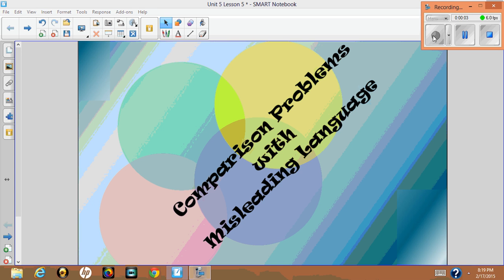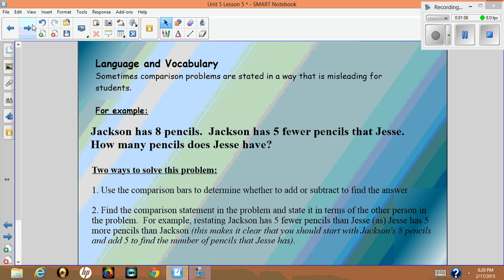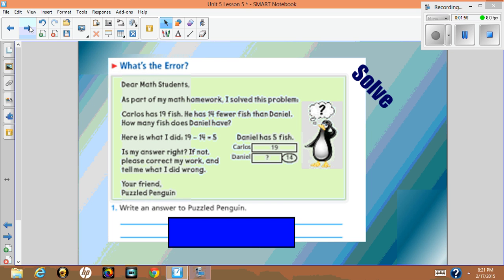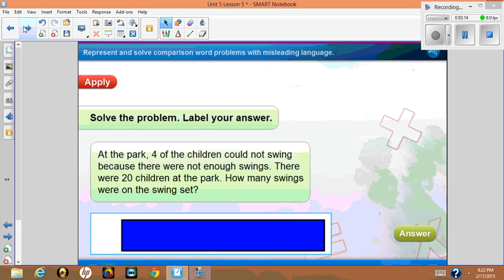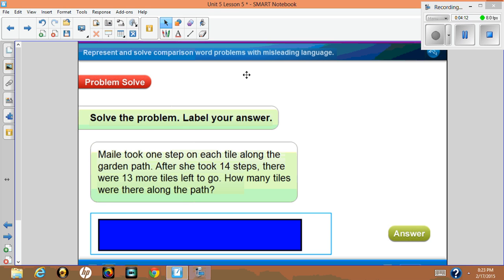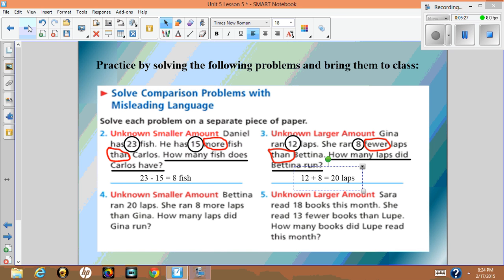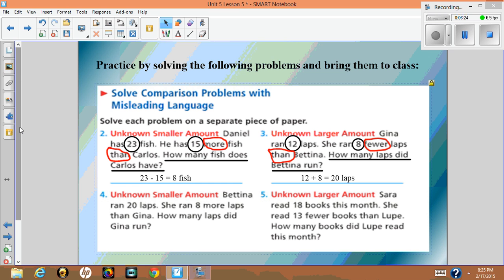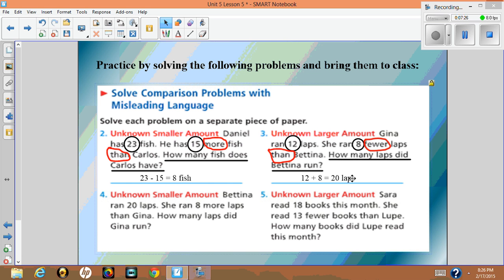Unit 5 Lesson 5